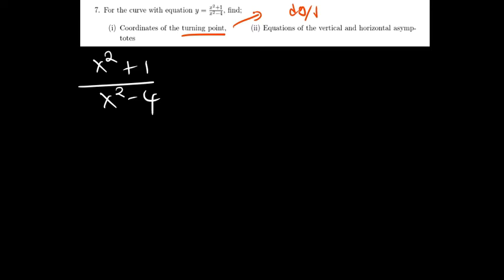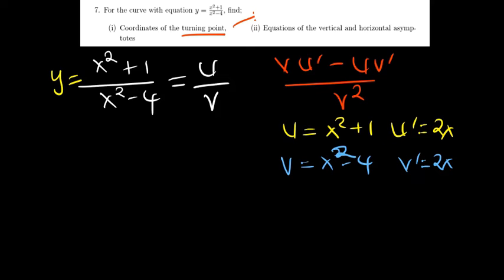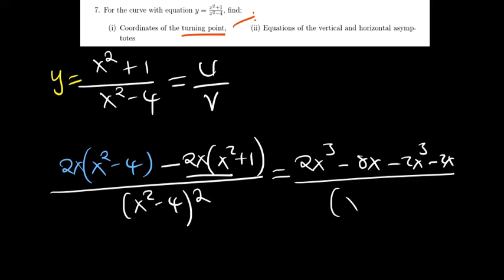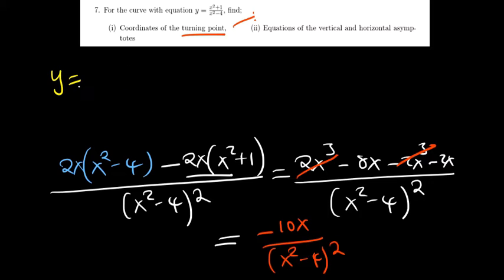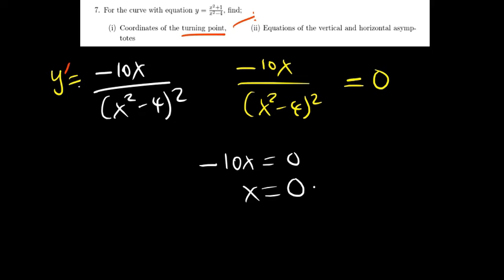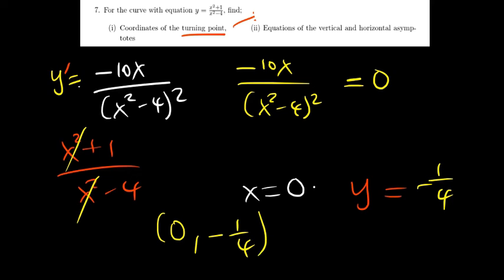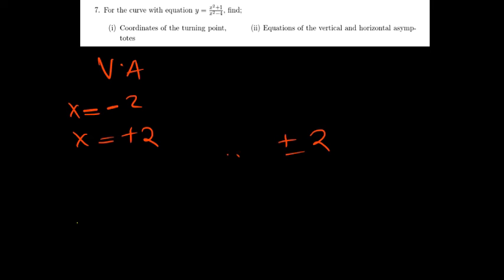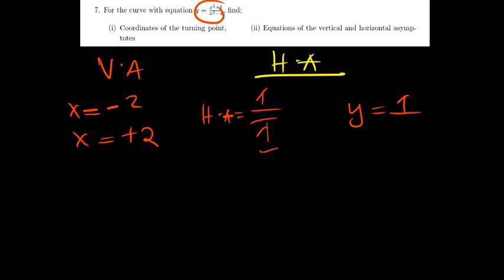Find the Turning Point, Horizontal & Vertical Asymptotes of (x^2+1)/(x^2-4)